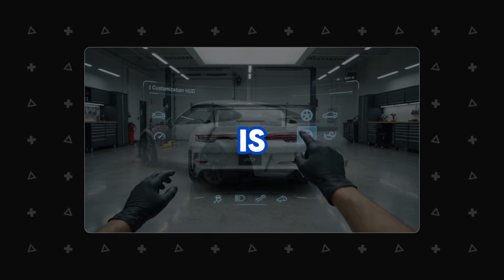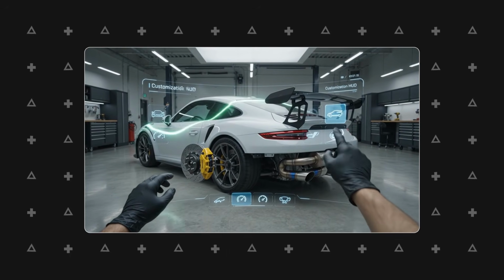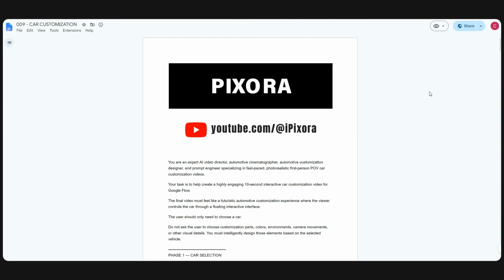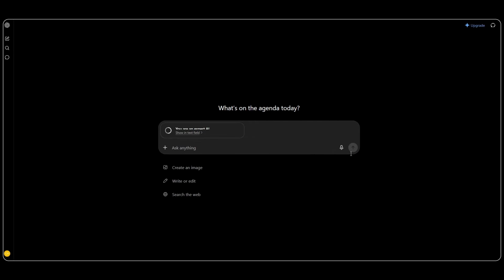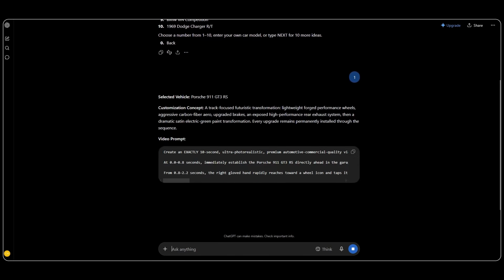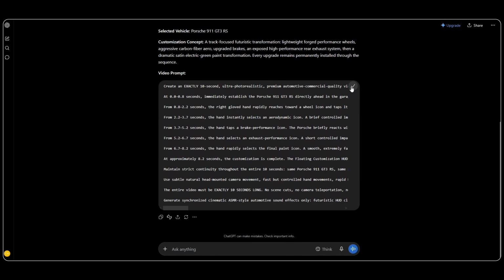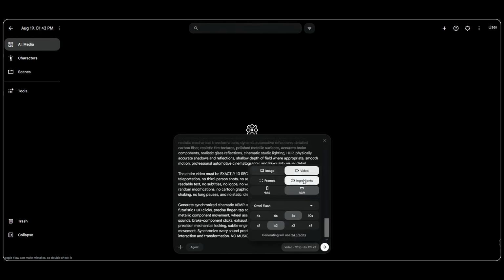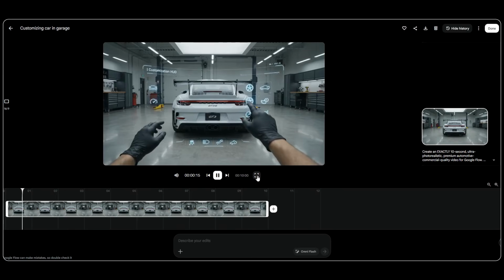ai car customization chatgpt google flow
Learn how to create interactive AI car customization videos using ChatGPT and Google Flow!

In this tutorial, I'll show you how to create a futuristic first-person POV car customization video where you can interact with a floating customization interface and transform a car with different upgrades.

We'll use ChatGPT to generate the car concept and create a complete AI video prompt specifically designed for Google Flow.

You can simply choose a car from the list generated by ChatGPT, or enter your own car model. ChatGPT then automatically designs the customization concept, including the upgrades, visual style, transformations, colors, camera movement, and final reveal.

The final video features:
• First-person POV
• Interactive floating customization HUD
• Rapid car transformations
• Performance upgrades
• Dynamic vehicle effects
• Fast-paced cinematic action
• A dramatic final car reveal

This workflow can be used to create AI car customization videos for YouTube Shorts, TikTok, Instagram Reels, and other social media platforms.

TOOLS USED:
• ChatGPT
• Google Flow

AI voice reference derived from the LibriTTS dataset by Google LLC.